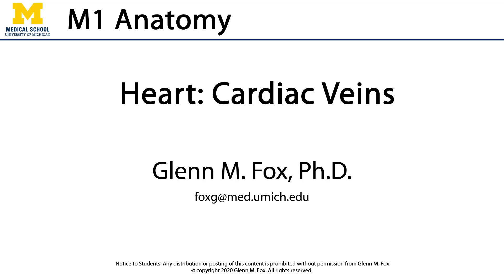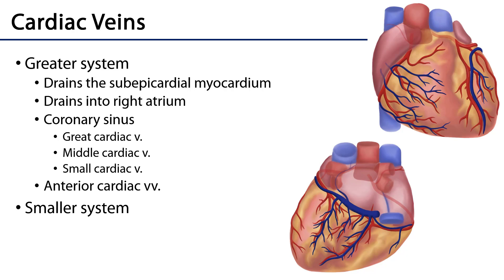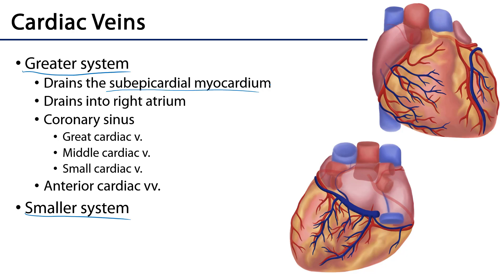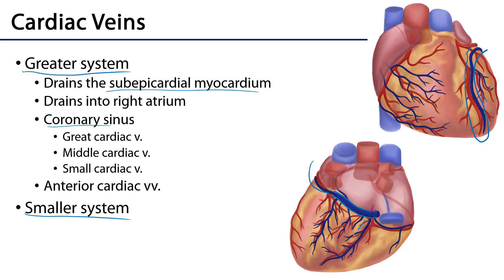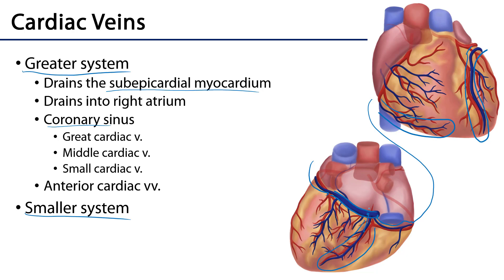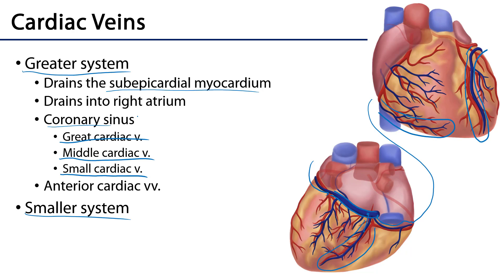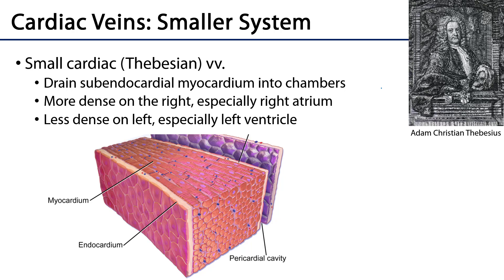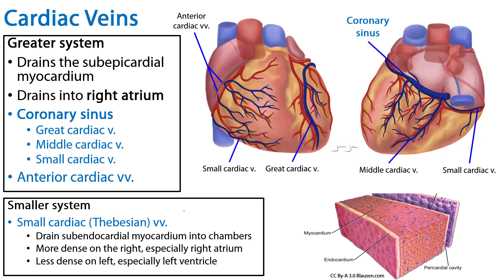Cardiac Veins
Dr. Glenn Fox discusses the cardiac veins of the heart in relation to the learning objectives for the First Year Medical Anatomy course at the University of Michigan.